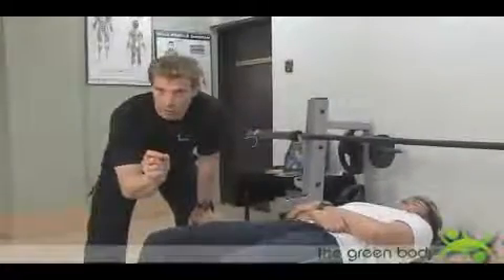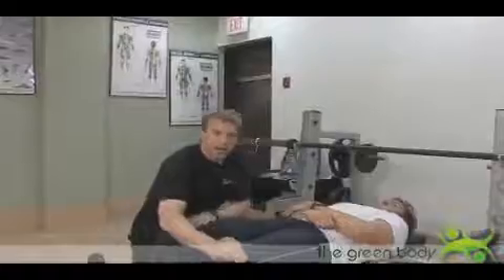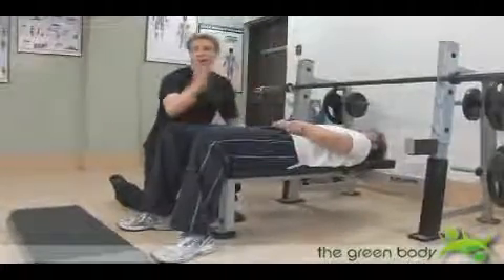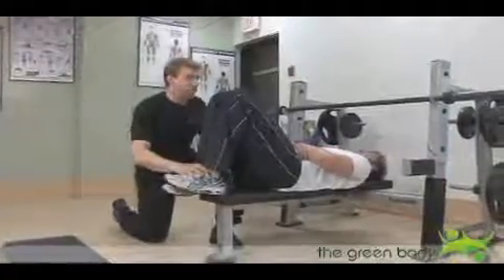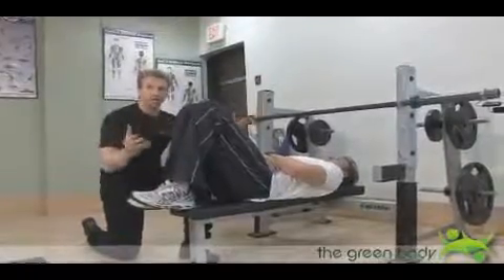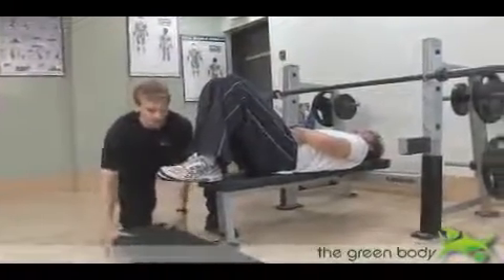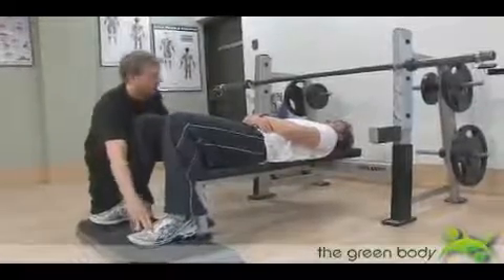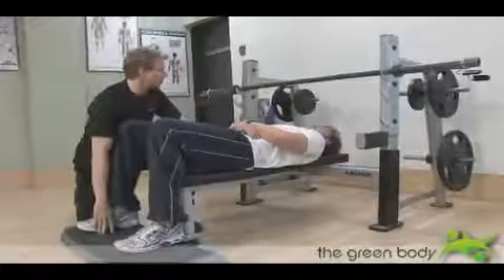Bench Press Foot Placement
Andre Noel Potvin discusses the safe and stable positioning while performing the bench press.